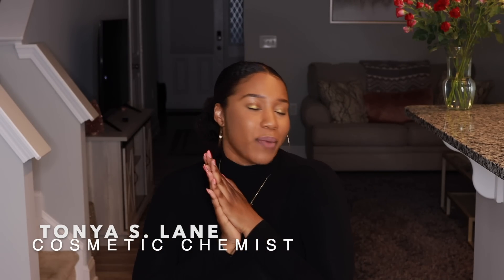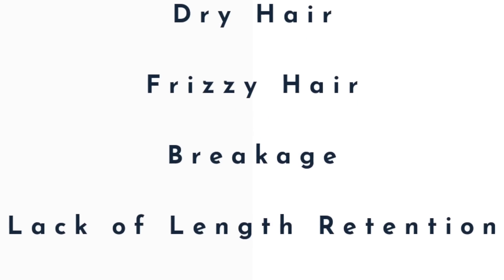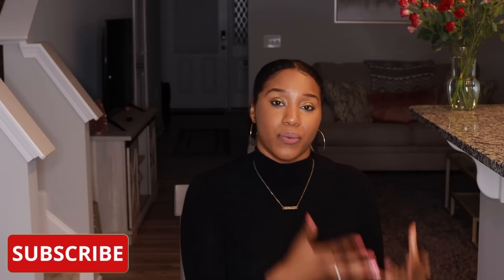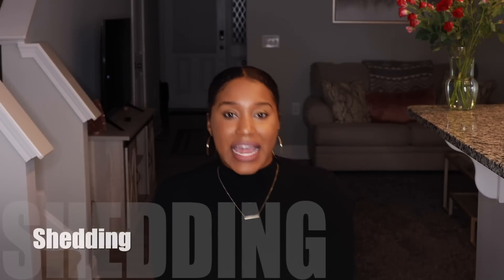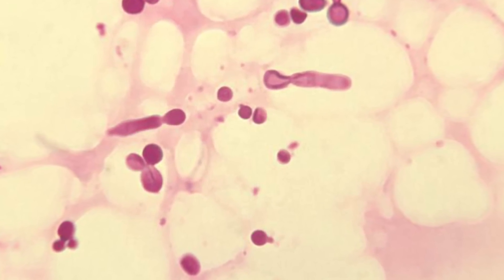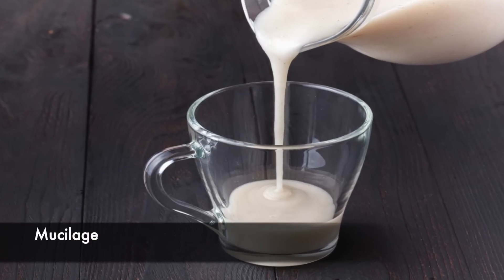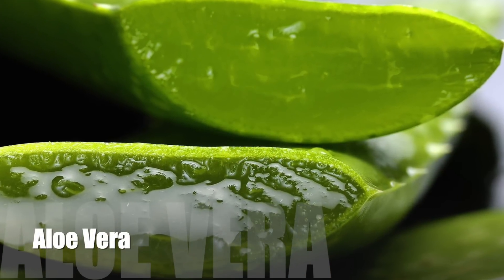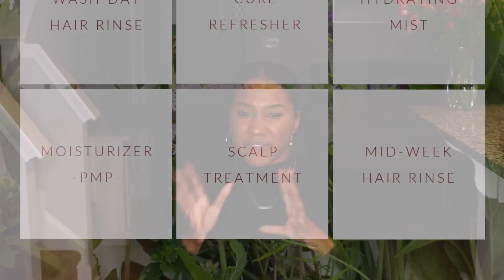5 INSANELY HYDRATING WATERS FOR DRY TYPE 4 NATURAL HAIR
Water is the ultimate source for moisture, it’s pivotal for our hair to thrive!  However, there are other ways to obtain juicy tresses by utilizing flower and plant based waters that contain vitamins, antioxidants, and humectants.  I’m sharing 5 insanely hydrating waters for Type 4 natural hair.

//LINKS + RECIPES
LAVENDER:
Any brand will suffice.

🎥TECHY STUFF ↓
Editing Software: iMovie
Camera : Canon 90D
Lense: Canon EF 50mm f/1.8 STM